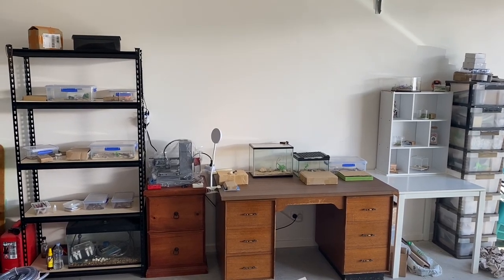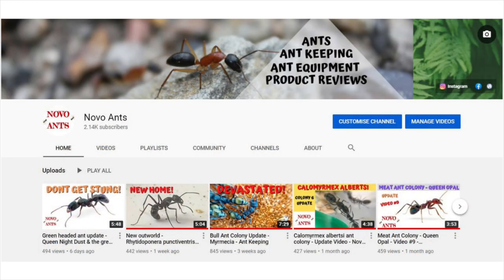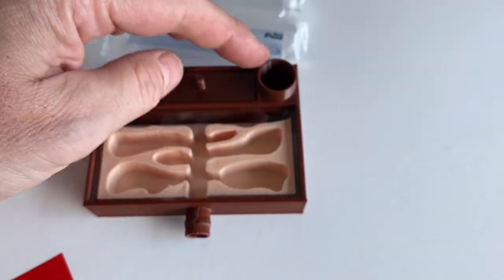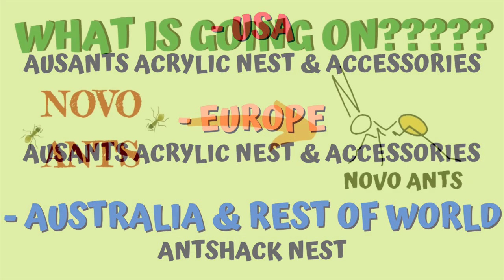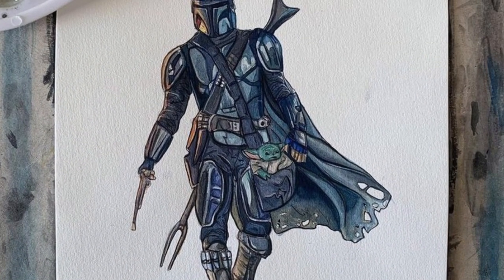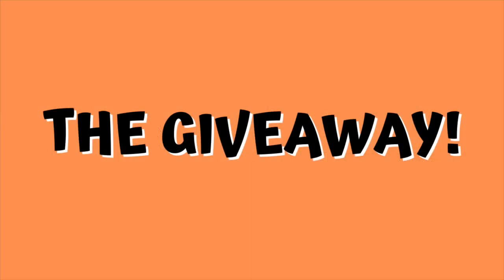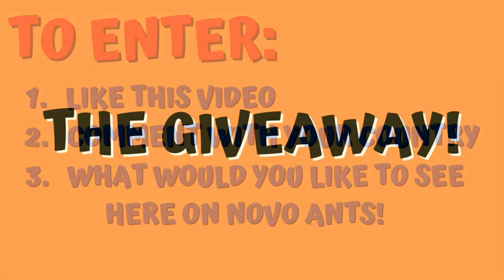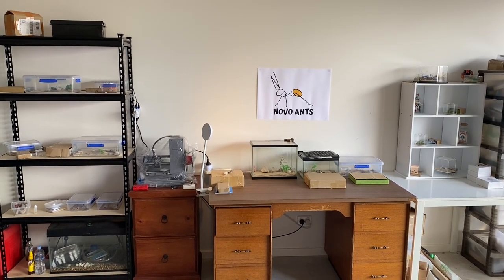2000 Subscriber Special - Novo Ants - Ant Keeping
Hope you enjoy this video as there is lots to let you all.
Thanks so much for all the support for getting this far. There are heaps more videos to come.

The competition closes 15th May 2021!